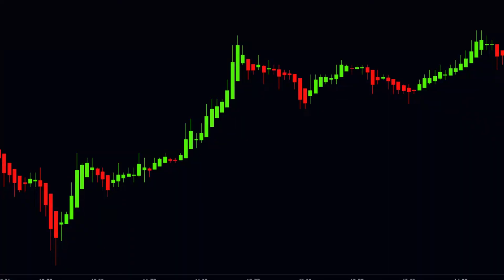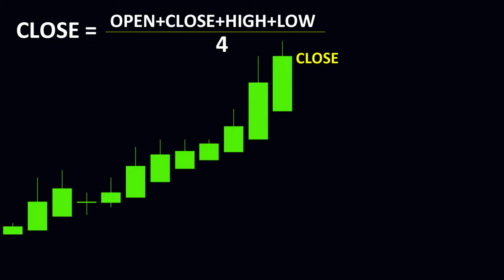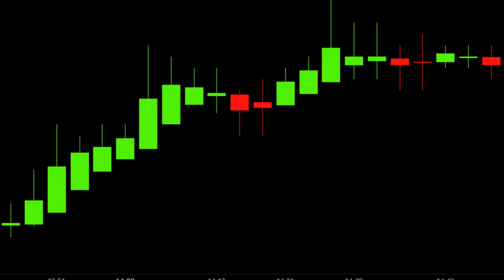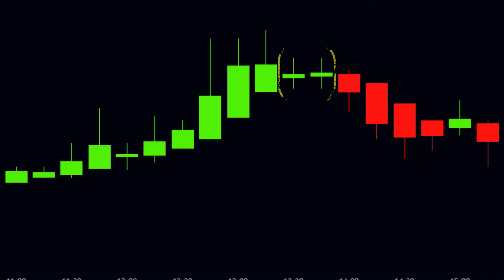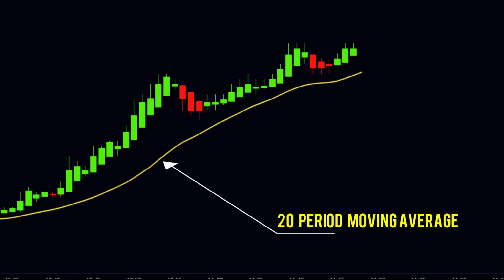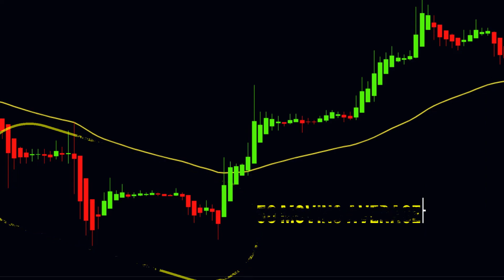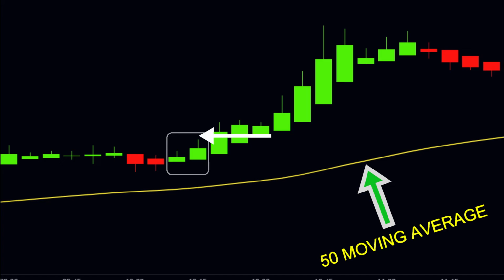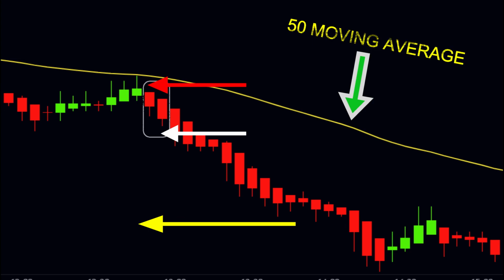BEST Heikin Ashi Trading Strategy For Day Trading Forex and Stocks | Heikin Ashi + Moving Average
Hello viewers, in this video, I will explain you about the Heikin Ashi candlestick. The meaning of the Heikin Ashi is average bar. The Heikin Ashi is very useful for traders. It helps the trader to take precise move. Many traders regularly use the Heikin Ashi candles to get appropriate results. But different traders have some different understanding over same candles. you will have question that how the Heikin Ashi candles are formed and how it is used. To get the open of the Heikin Ashi candle, addition of open and close price of previous Heikin Ashi candle is done and after that it is divided by 2. Thus, the open of the candle will be the middle of the previous candle and for the close of Heikin Ashi candle, addition of open, close, high and low of current normal candle stick is done and then it is divided by 4. High and low of the Heikin Ashi candle is same as those of normal candle stick. We will make our trade setup with the help of the moving average and the Heikin Ashi candlestick pattern.